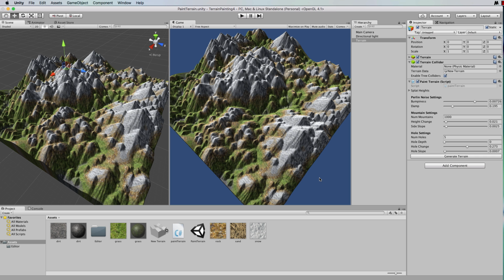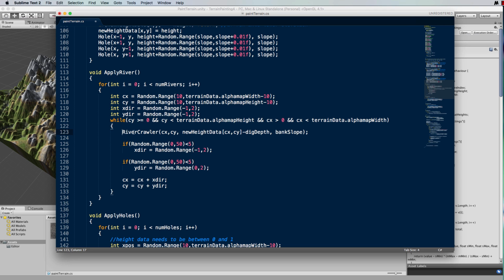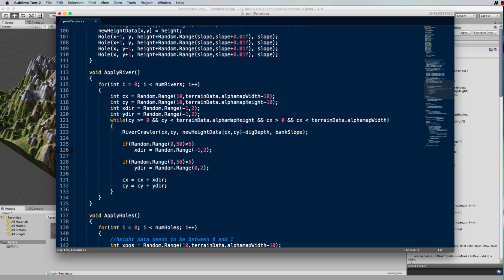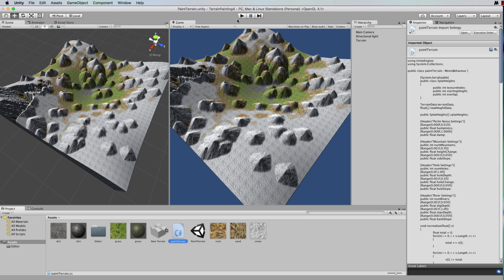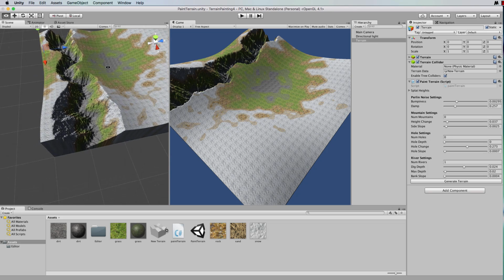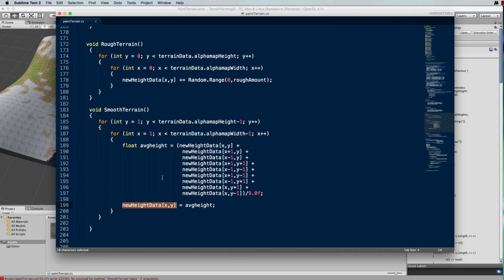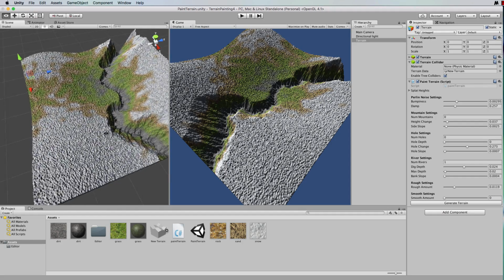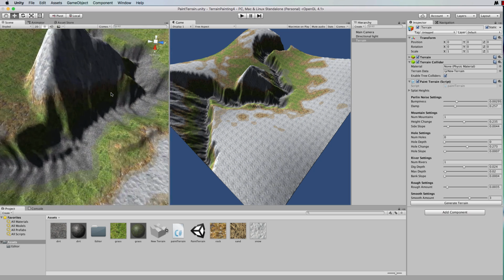Procedural Terrain Painting Part 4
In this tutorial I will show you how to add rivers to the terrain.  In addition some functions will be added to make the terrain randomly rough as well as smooth.